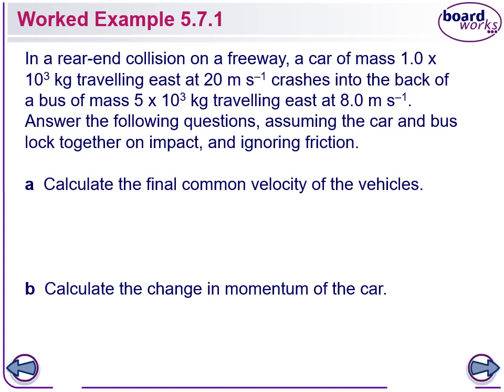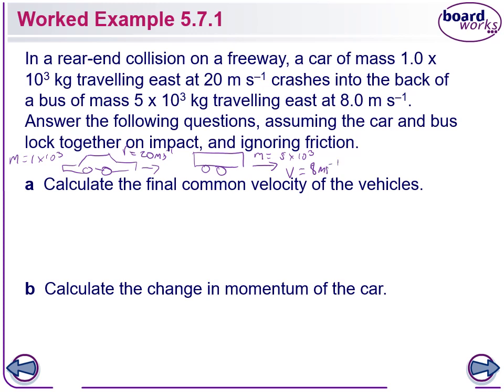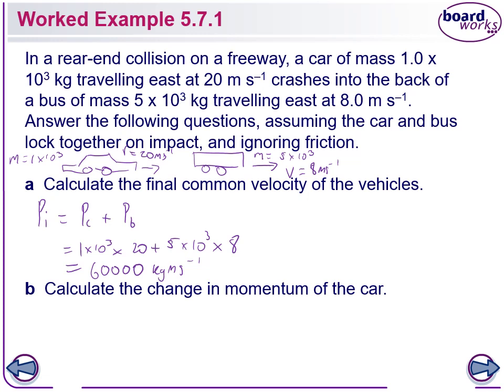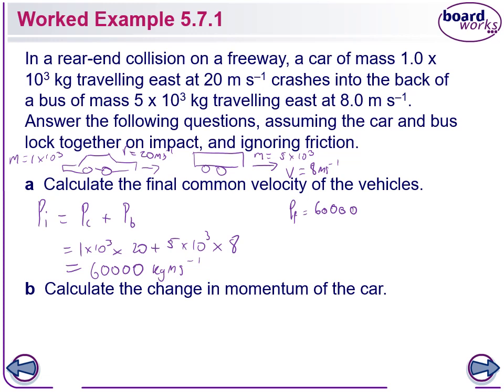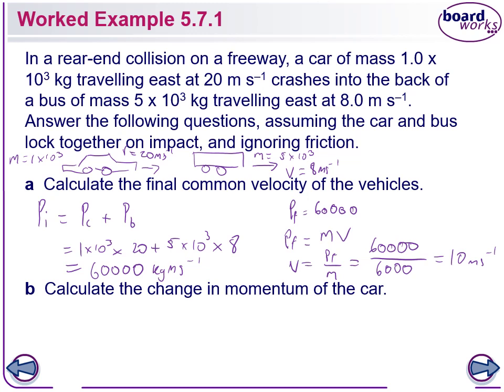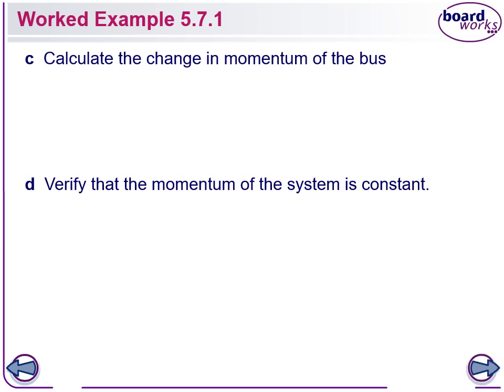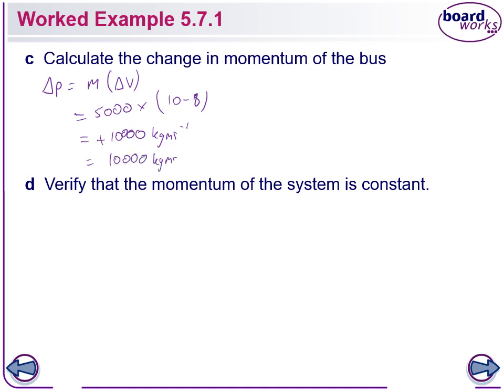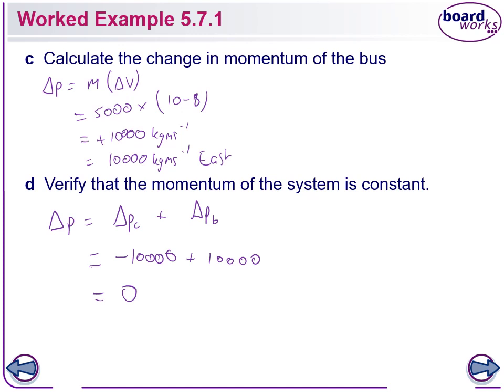571 Conservation of Momentum